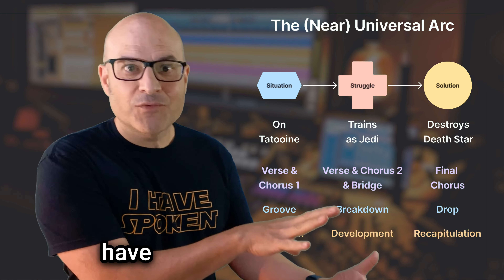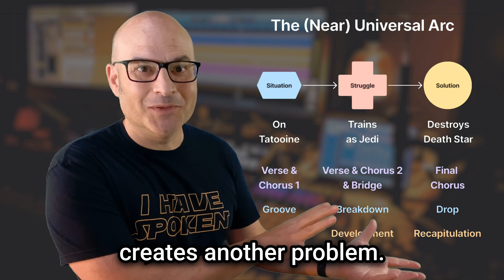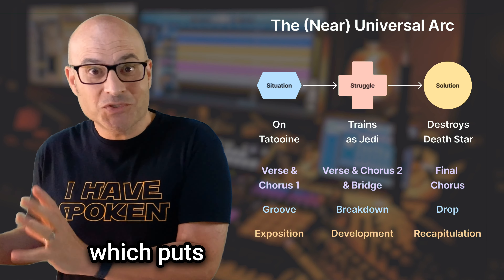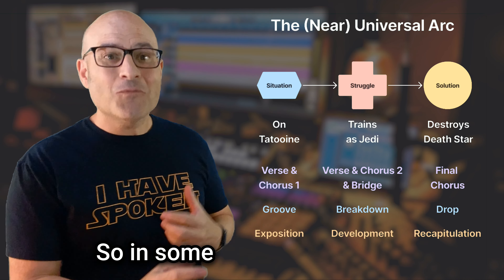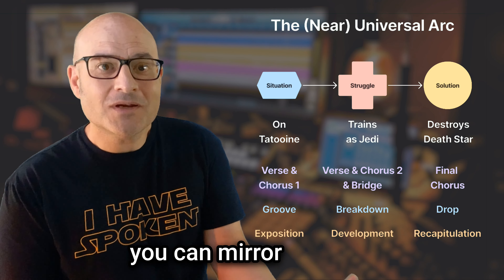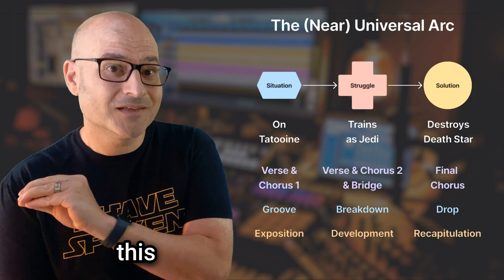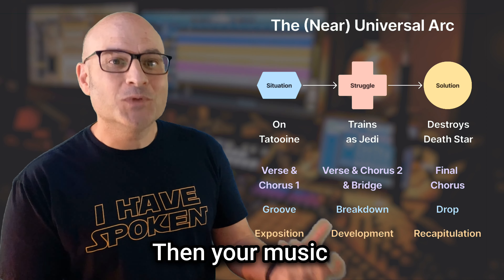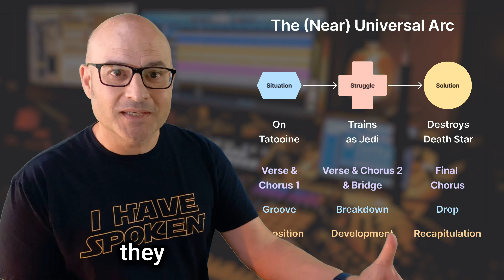The Secret Behind a Satisfying Song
What do you need to create a piece of music that "lands"?

And whenever you're ready...

⁠1. The Turbo Track Attack is the SIMPLEST way to make loads of music

⁠2. Make more music you love with the FREE Music Machine template...⁠

⁠3. Listen to my in-progress songs in my current Music Machine...⁠

⁠4. Join my WhatsAp⁠⁠p channel for a regular espresso shot of insight and inspiration...⁠

⁠5.